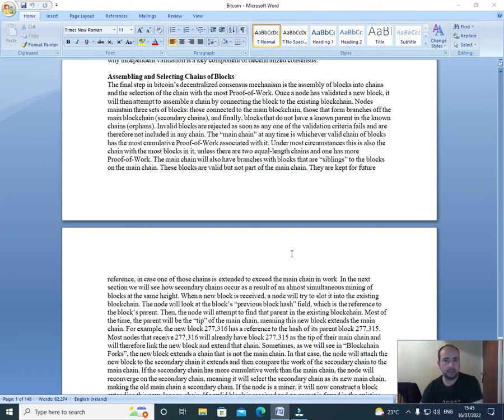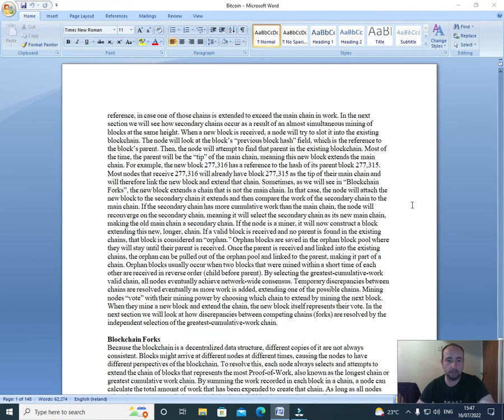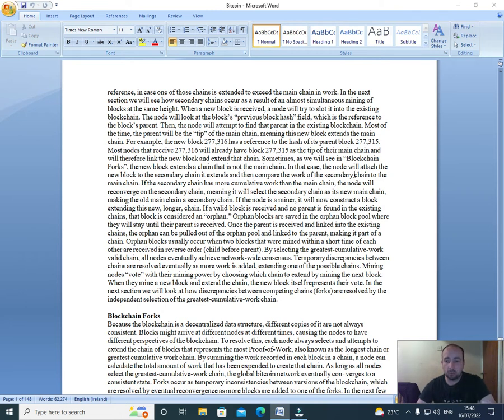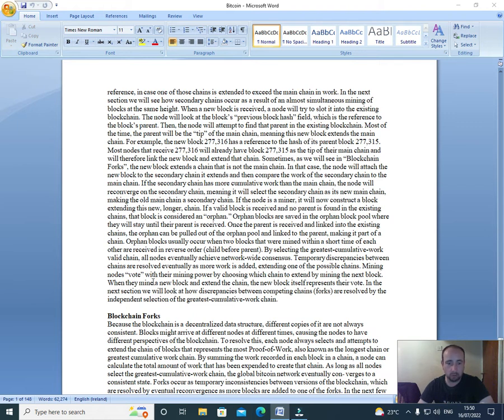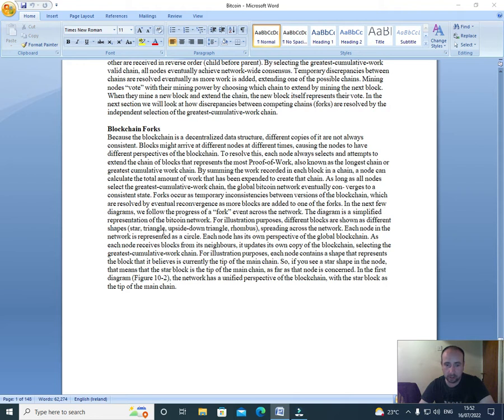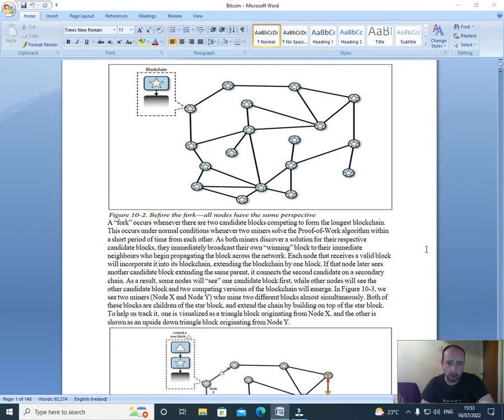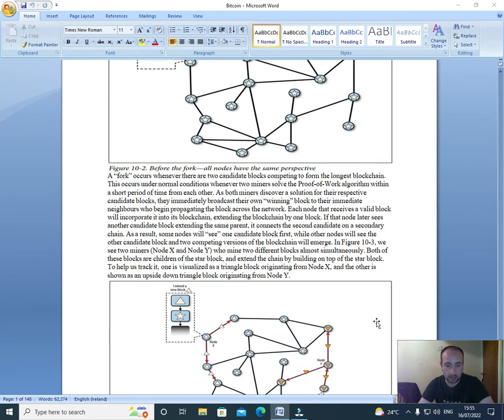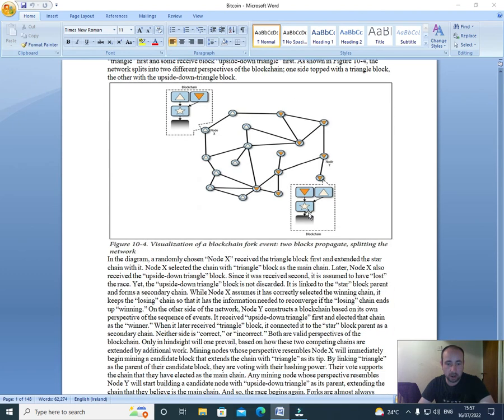Bitcoin part 44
Assembling and Selecting Chains of Blocks
Blockchain Forks